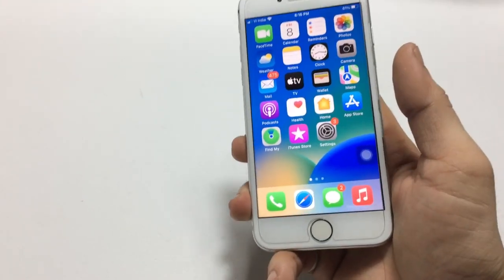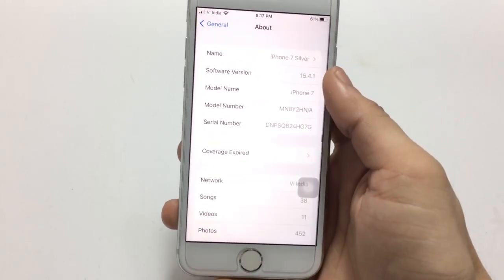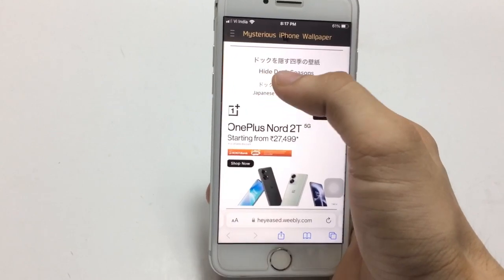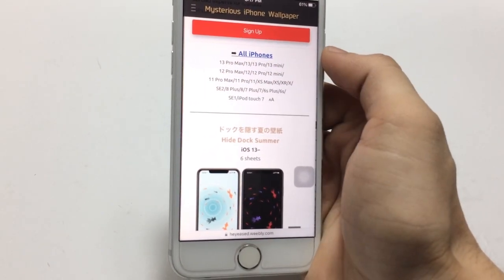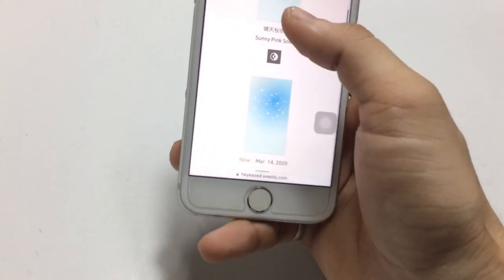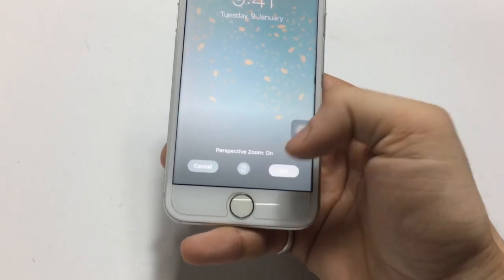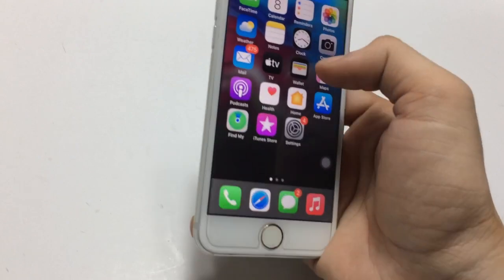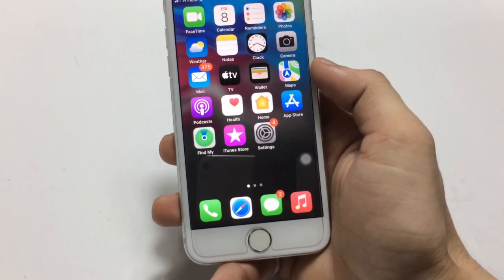iOS 16 New Modifications - Tricks - Clear iPhone Dock & Much More🔥🔥